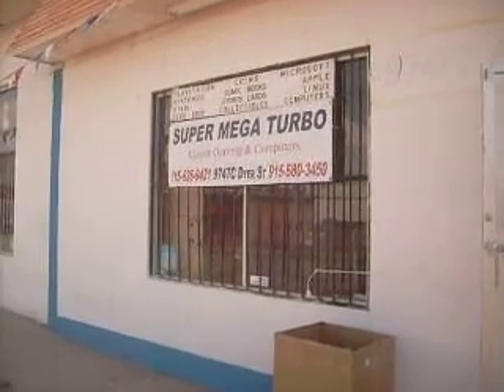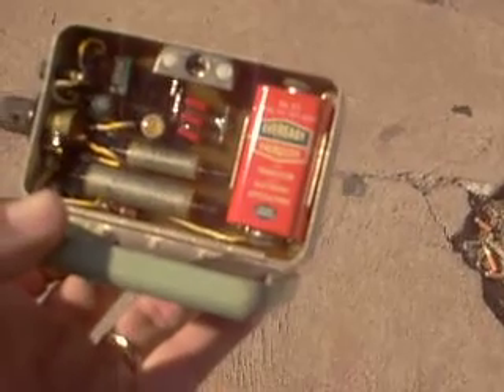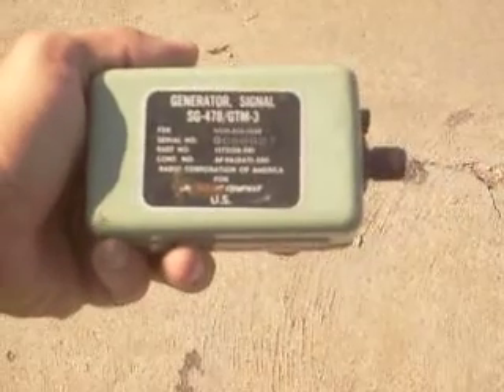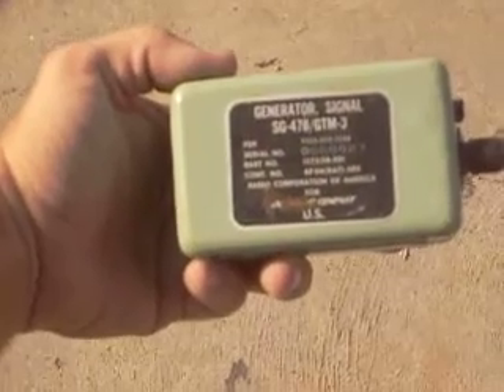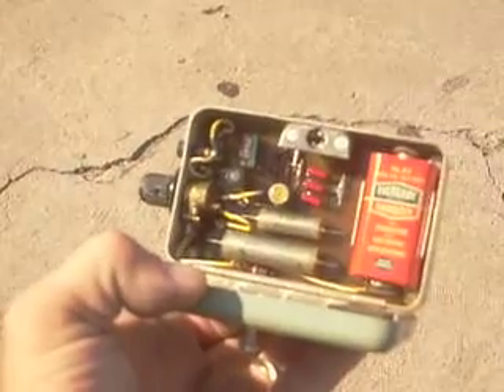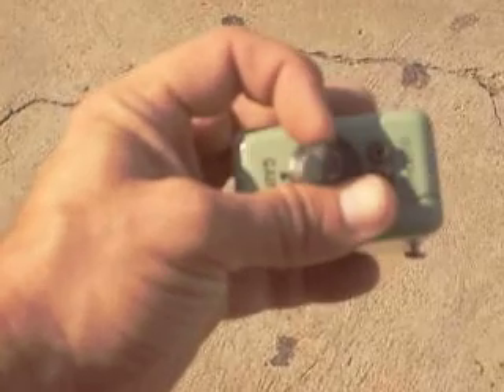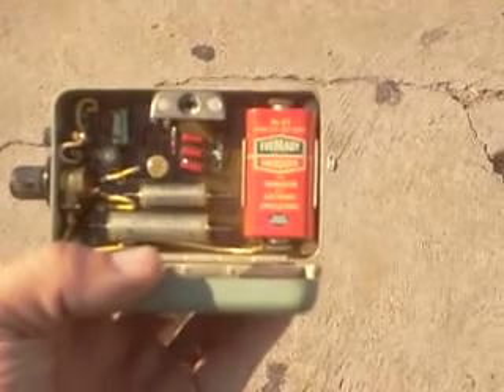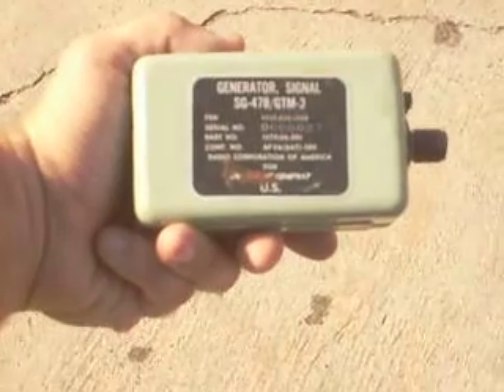Radio haul, neat stuff part 1